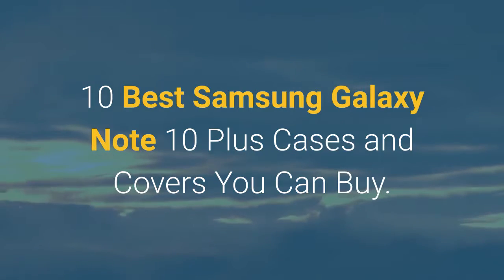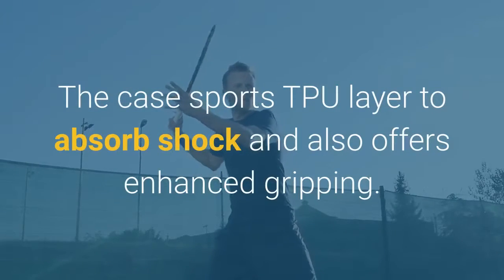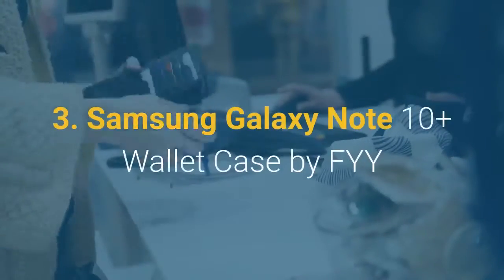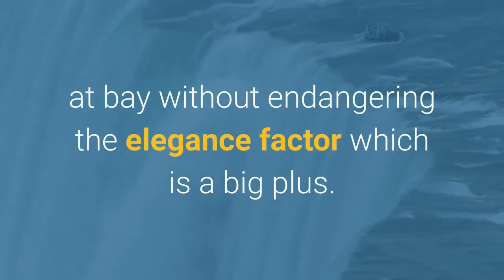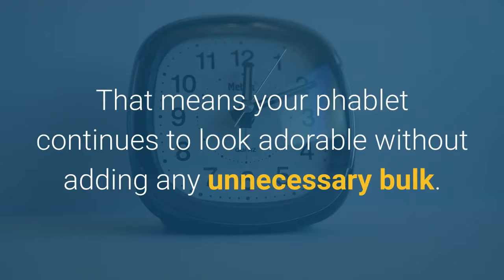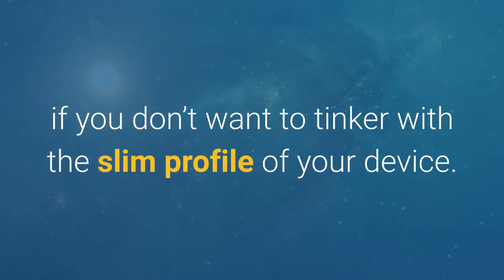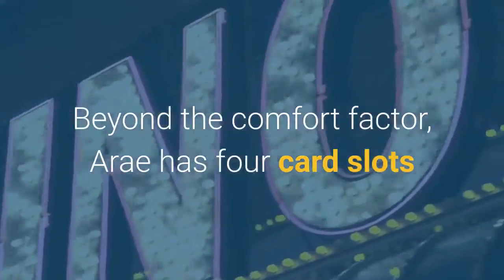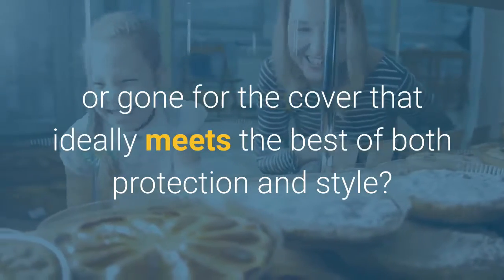10 best samsung galaxy note 10+ cases and covers | Techdustry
10 best samsung galaxy note 10+ cases and covers | Techdustry